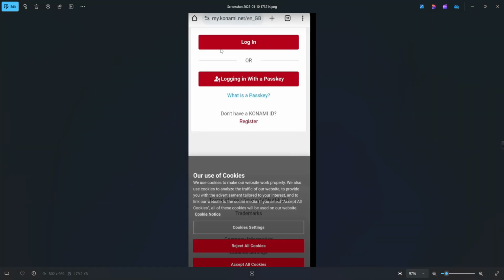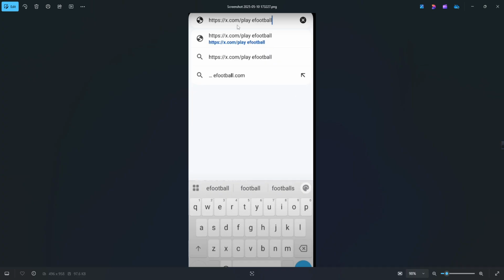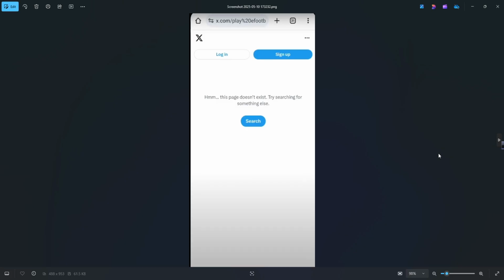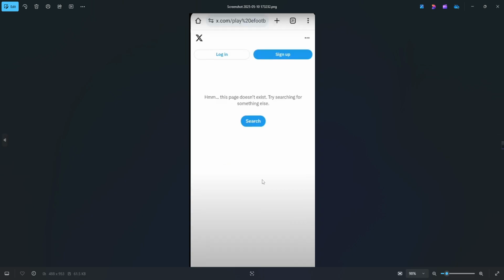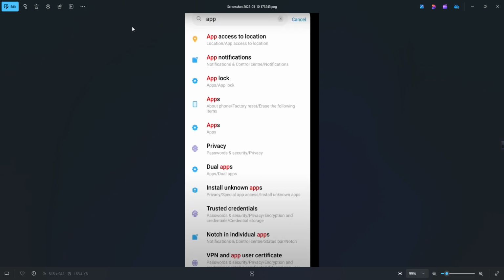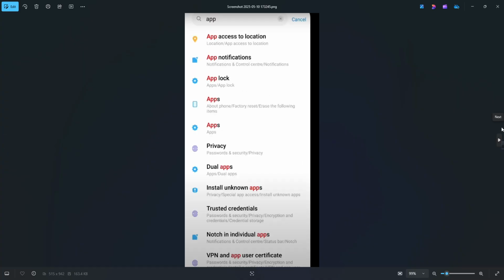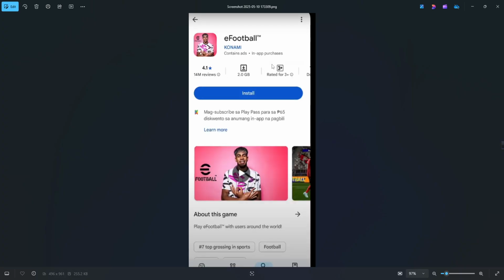Fix Network Error Occurred An invalid Command Has Been Detected CODEC NAJM 0027 eFootball - 2025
In this video, I show you how to fix network error occurred an invalid command has issue quickly and easily. If you're facing this frustrating error while trying to connect or update your network, this step-by-step guide will help you resolve it without hassle. Watch till the end for all the tips and tricks to get your network back up and running!